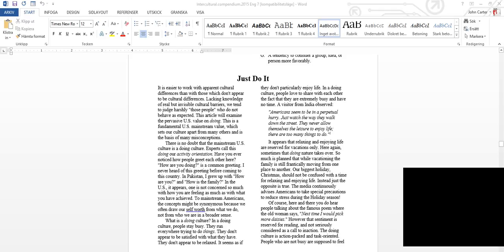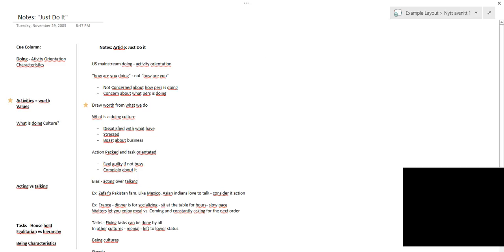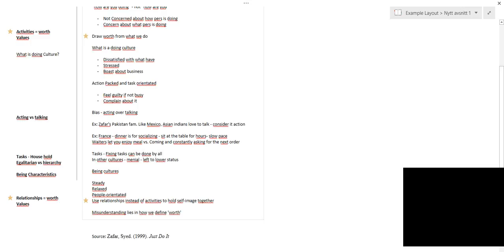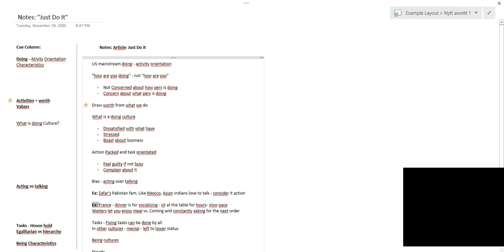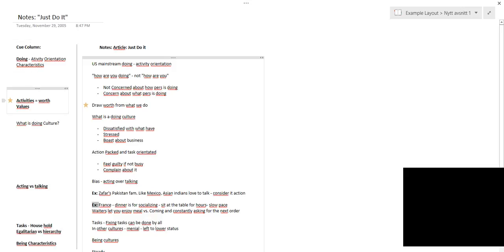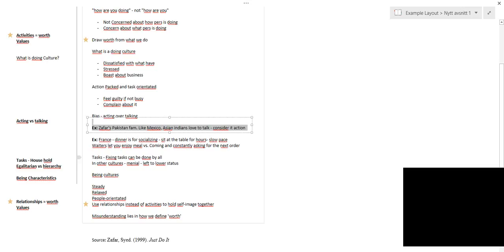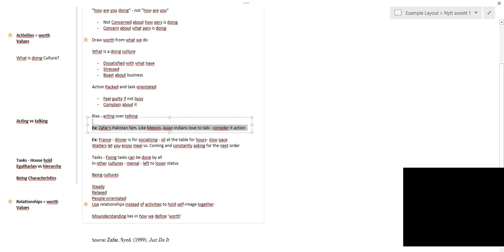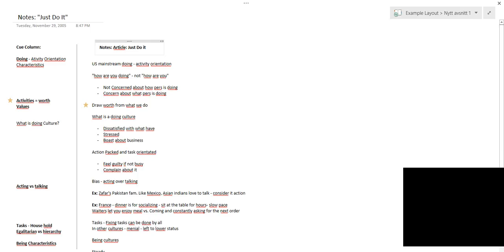1 Intro Taking and Using Notes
Part I: how to use your notes to get started.